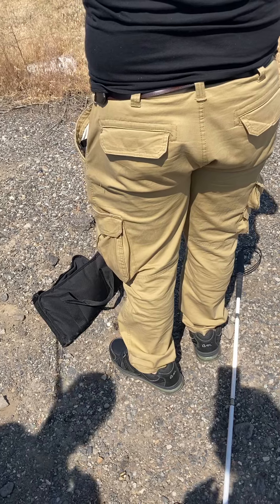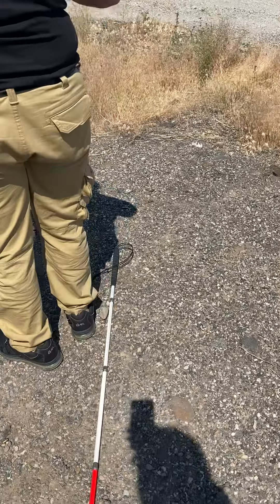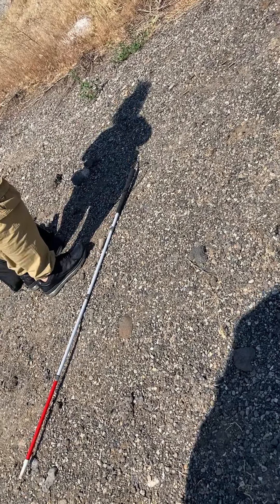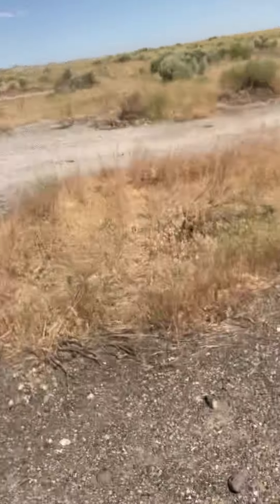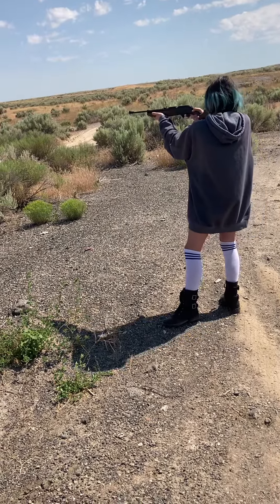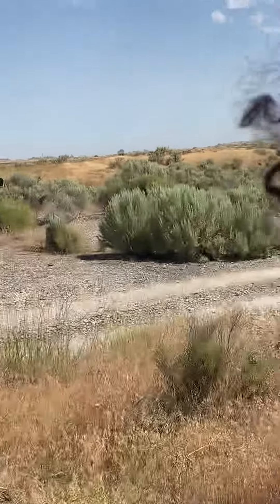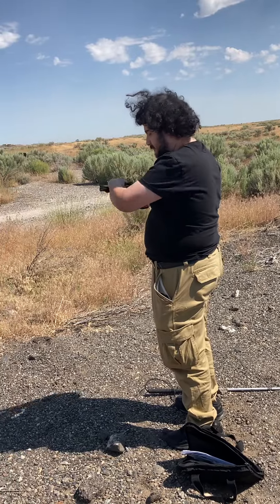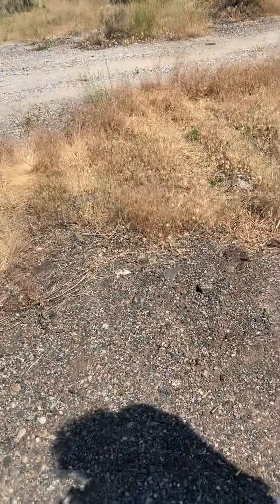Blind man, shooting part 2